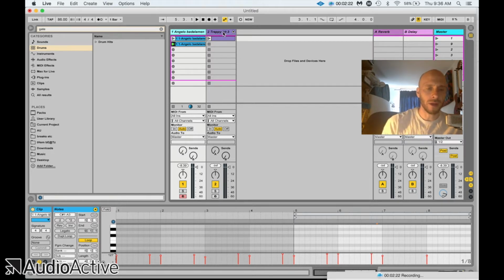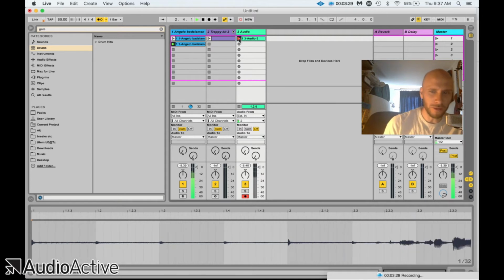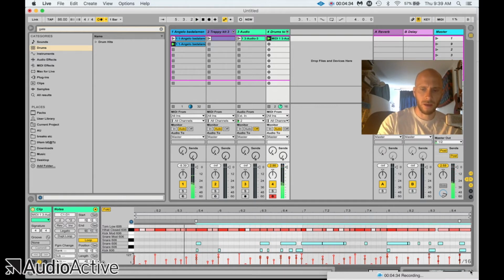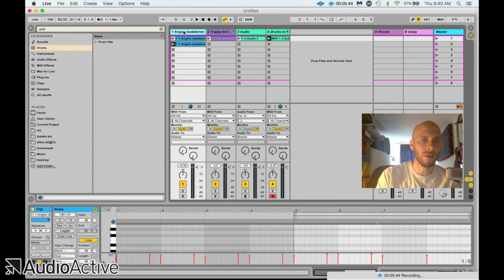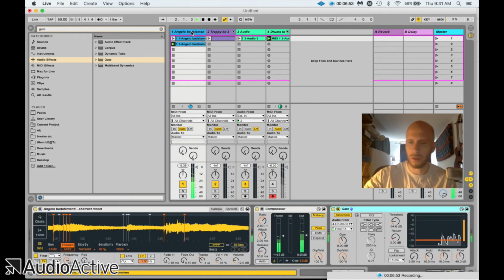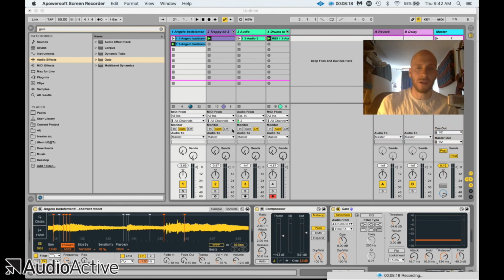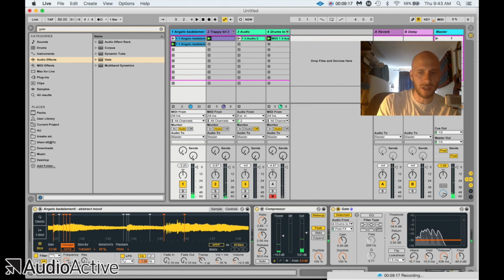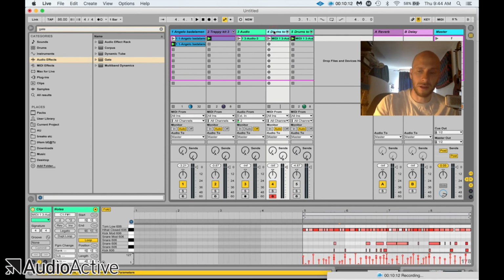AudioActive Tutor Tip #3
Tutor Tip #3 from AudioActive mentor Jack Kingslake - 'Drums to MIDI + Side chain Noise gate tip'

Get all the features of Live 10 Suite free for 90 days here (even if you've used the trial before previously